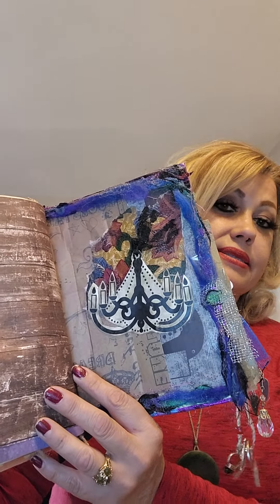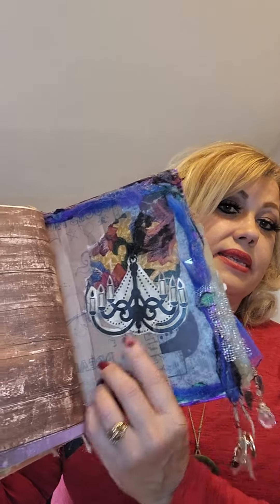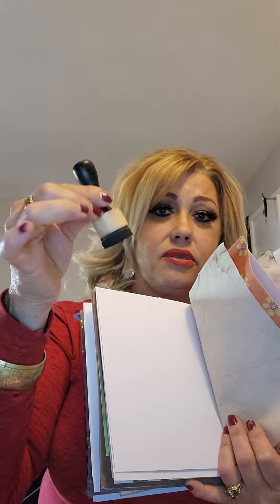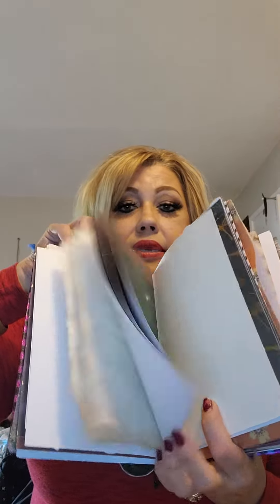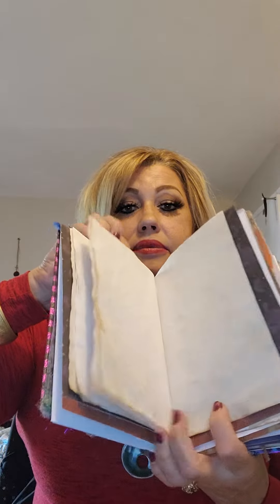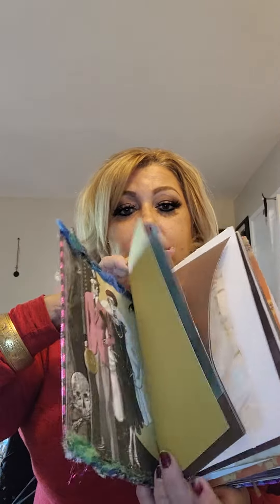and ephemera with 3 signatures decorating soon